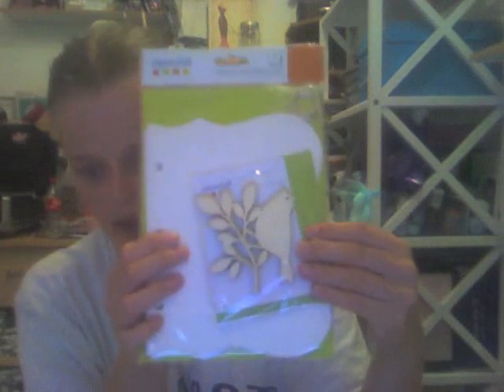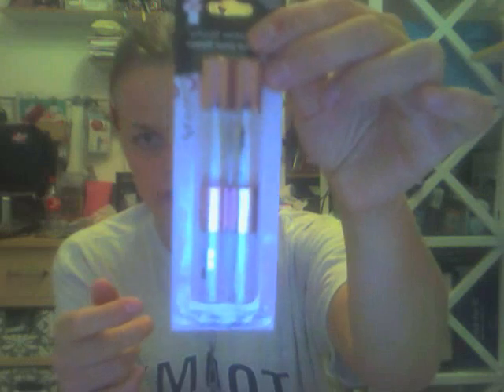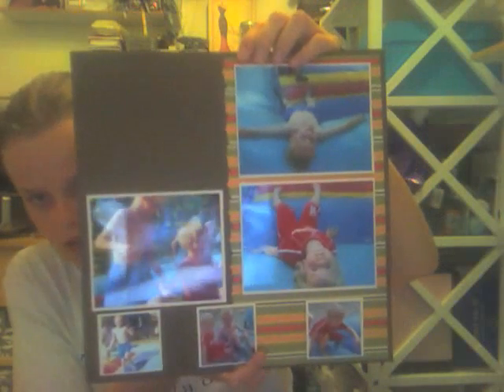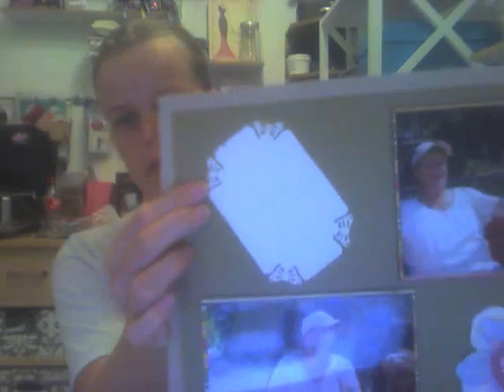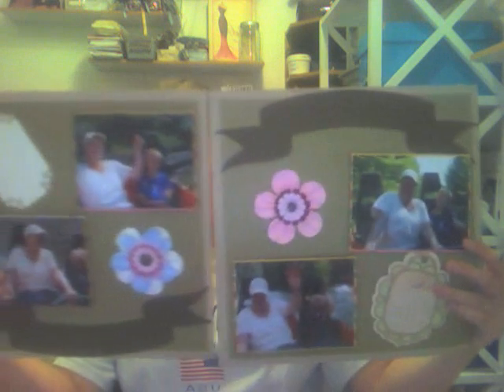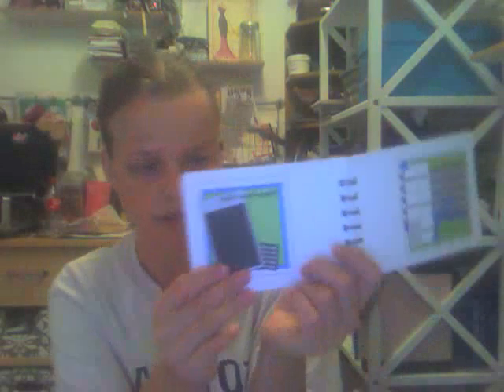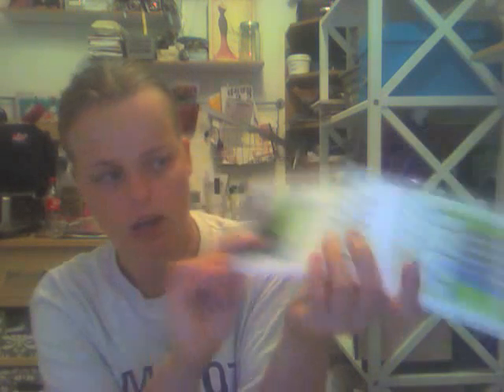Haul from Scrap'n'Dream convention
I went to a convention and had a blast with my mom and friends.